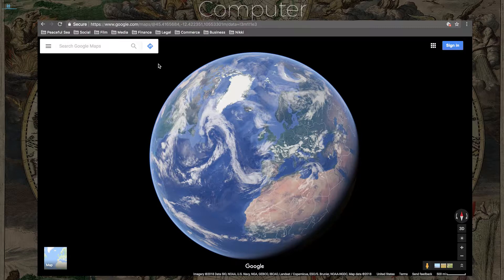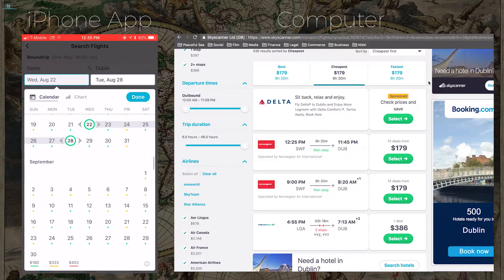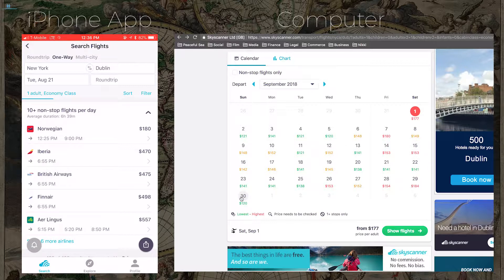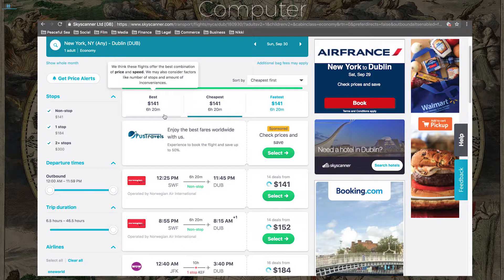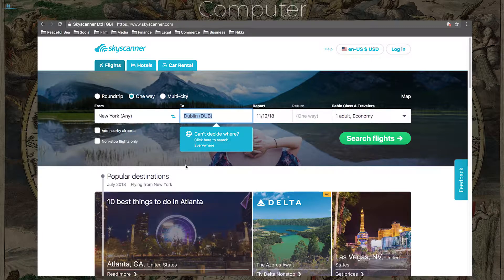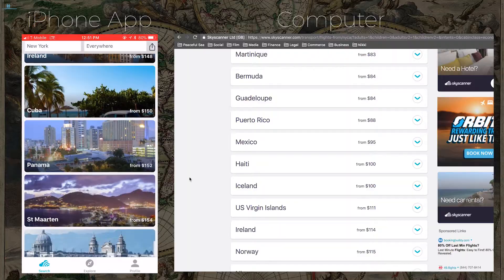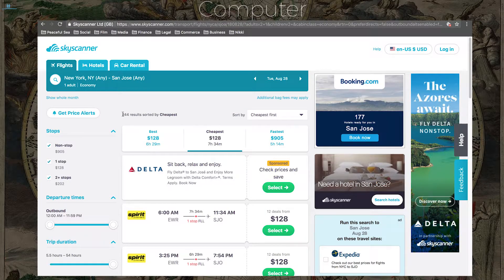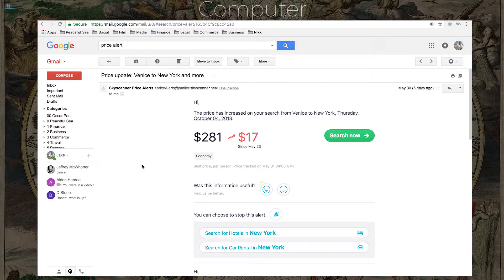Finding CHEAP FLIGHTS: In-Depth Travel Tips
Iceland for $200? Ireland for $230? Japan for $450? Colombia for $250? These are the deals you can find using our tips in this video! Traveling the world is not nearly as expensive as people make it out to be. Take advantage of the miracle of budget airlines and see the world for less than the cost of a month's rent (or mortgage)!

travel.state.gov